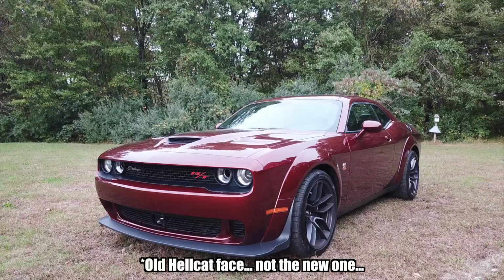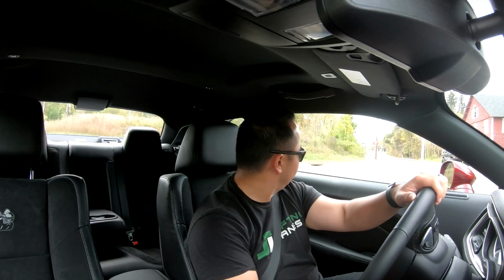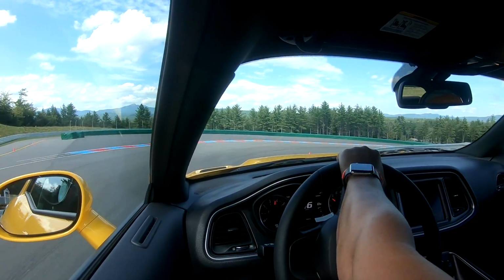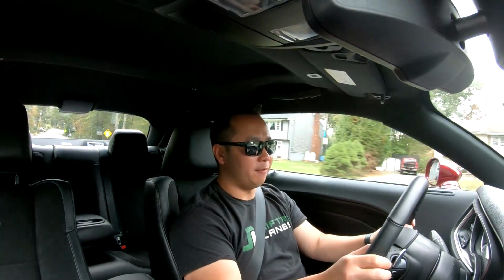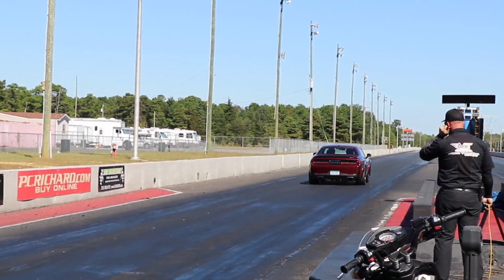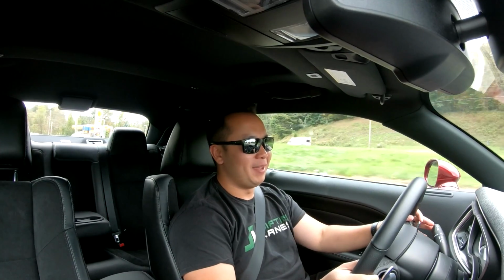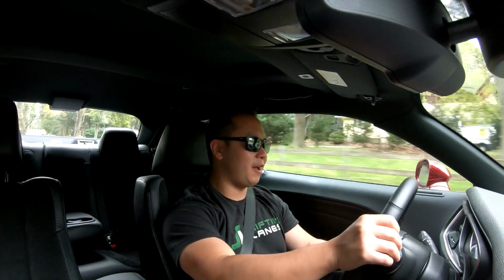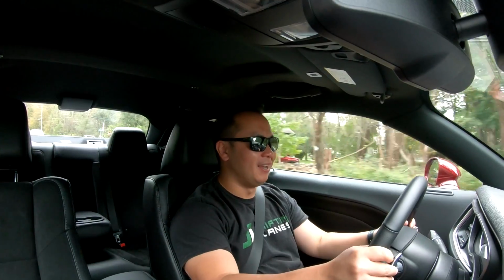2019 Widebody Dodge Challenger R/T Scat Pack Review: The Good, The Bad, & The Ugly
The $6,000 Widebody package sounds expensive, but you get a lot for your money. Find out what's all included in our Good, Bad, & Ugly review!

The 2019 Dodge Challenger R/T ScatPack Widebody might be THE BEST BANG FOR YOUR BUCK Challenge. It comes with a massive 6.4 liter V8 engine, a wider track, more rubber, and fancier suspension tech, that comes on top of an already well established Challenger platform that has been around for more than a decade. Come see what's Good, Bad, & Ugly about this totally new trim from the folks at Dodge.